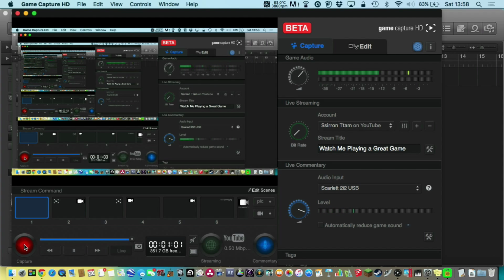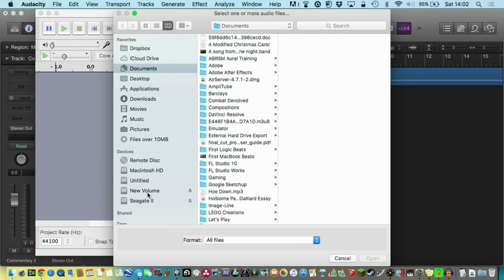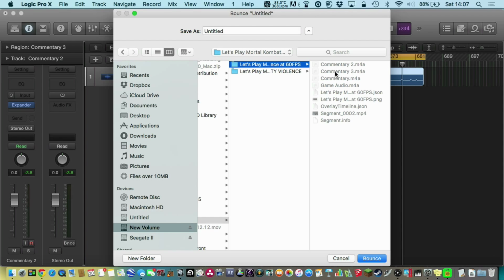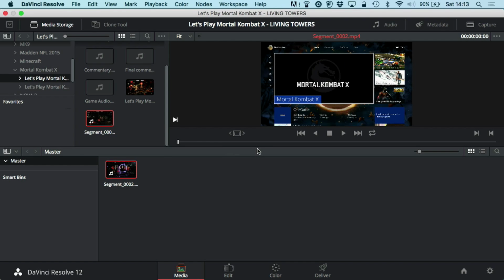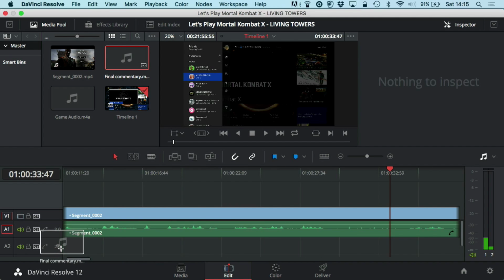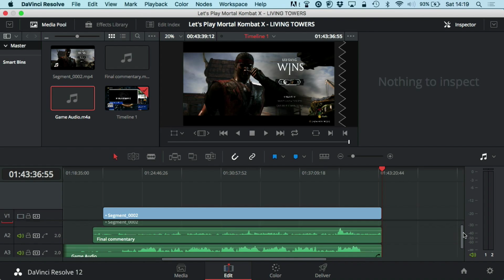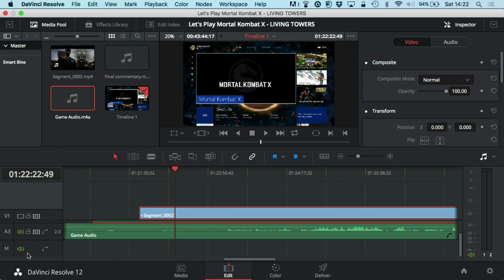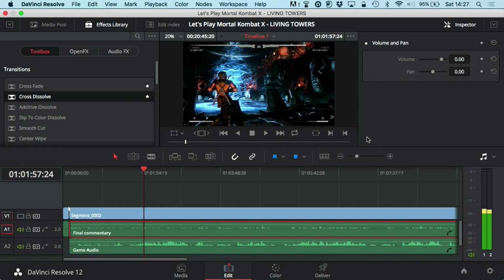How I Edit My Videos | PART 1: Audio and Video